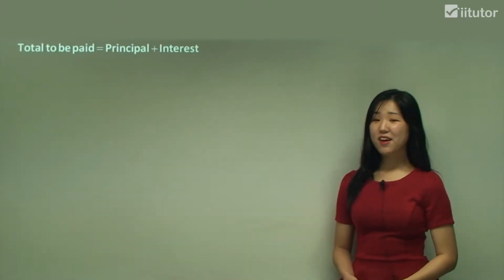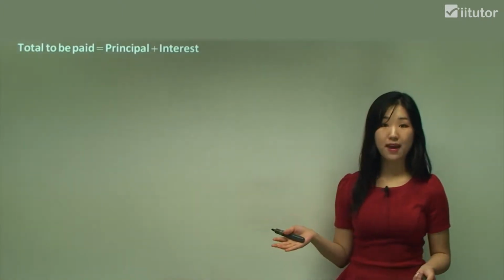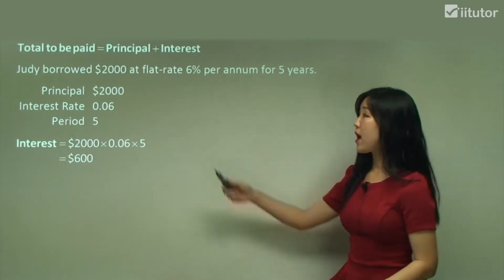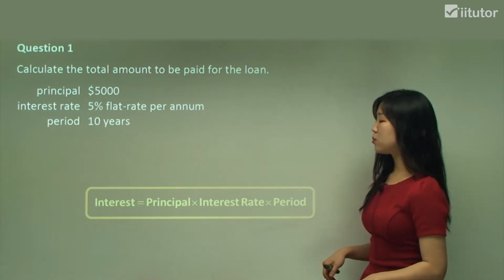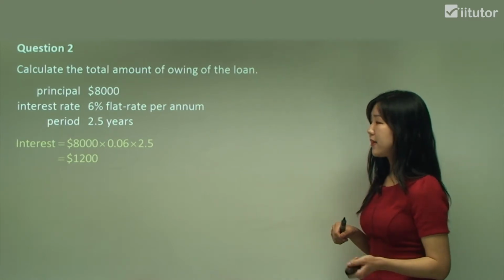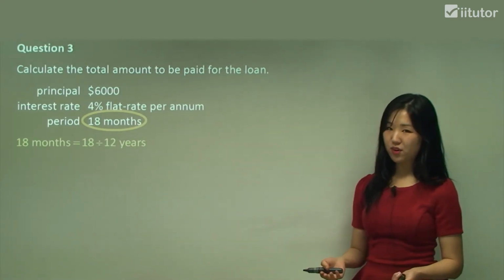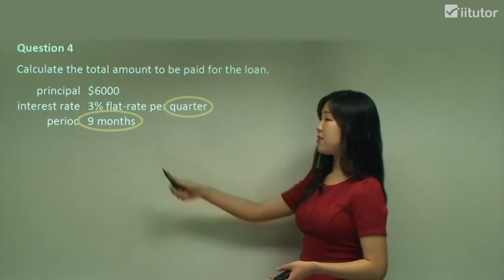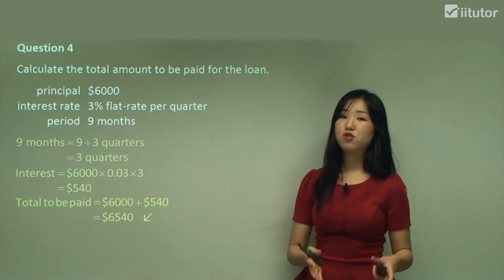💯√ An Ultimate Guide to Total Amount to be Paid of Flat-Rate Loans | Borrowing Money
The total amount to be paid is the principal value plus the interest.